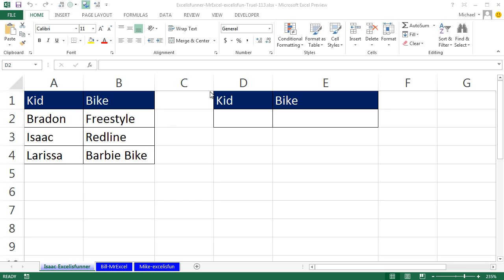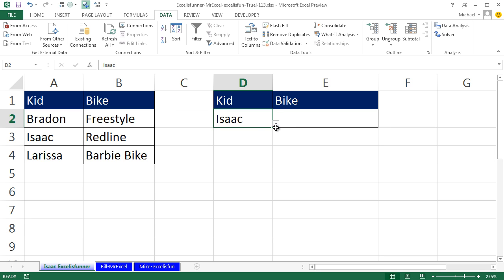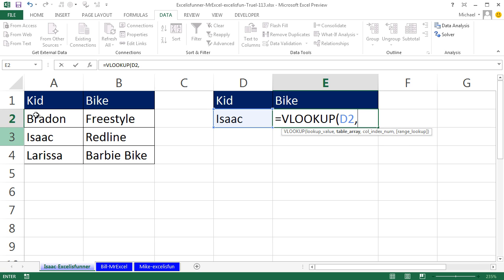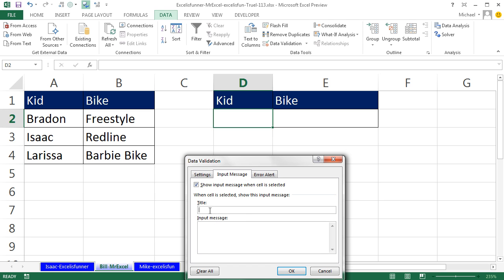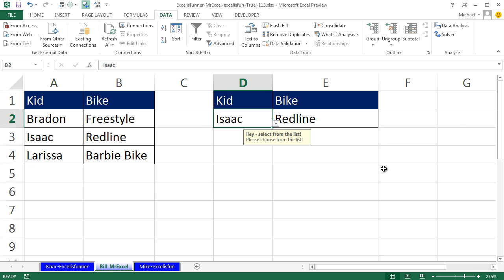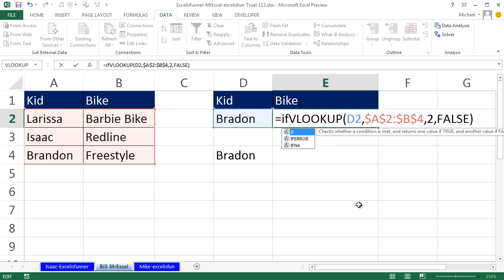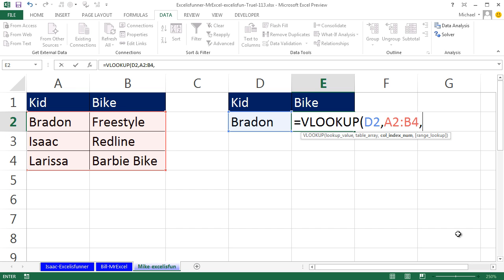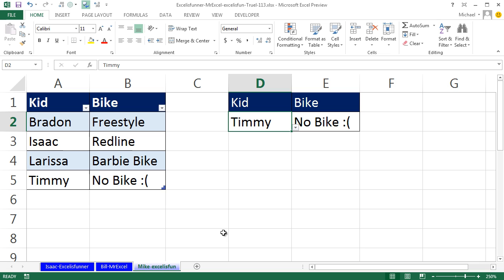Excel Truel: VLOOKUP Fun With Excelisfunner (Isaac 6 Years Old) Mr Excel & excelisfun Trick 113:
See Excelisfunner, Mr Excel and excelisfun do VLOOKUP and Data Validation List to select a kids name and pull up the bike they ride:
1. Data Validation List, Drop-down in cell to select names
2. VLOOKUP to lookup a kid's name and return a bike.
3. Add Input Message to Data Validation List Drop Down List
4. Copy and Paste can break Data Validation List
5. IFFERROR to show a message when VLOOKUP can't find name
6. Use FALSE in fourth argument to help VLOOKUP become more robust
7. Table feature for table of data to create dynamic ranges
8. See that Dynamic Range In Table can be accessed with Table Names or just a simply range

Isaac Excel at six 6 years old

ExcelisFunner

Kid shows how to use Excel. 6 year old kid shows how to have fun with Excel.